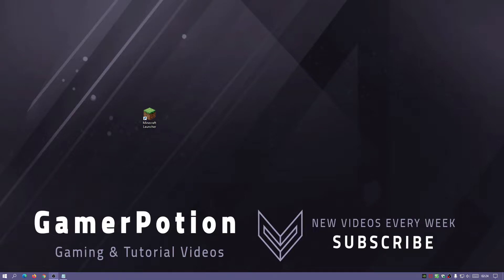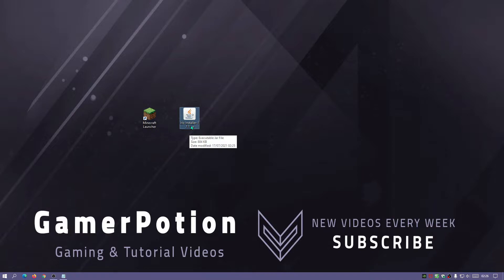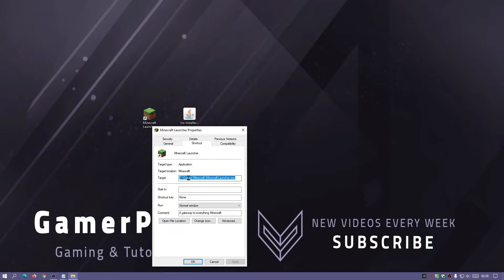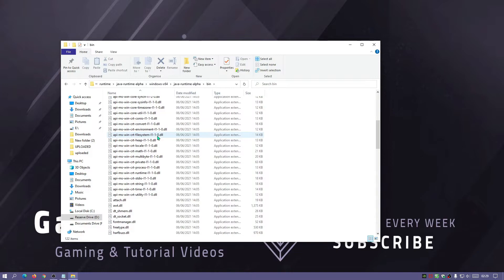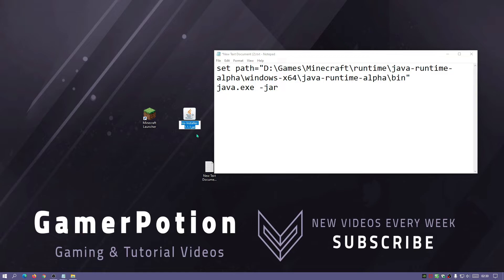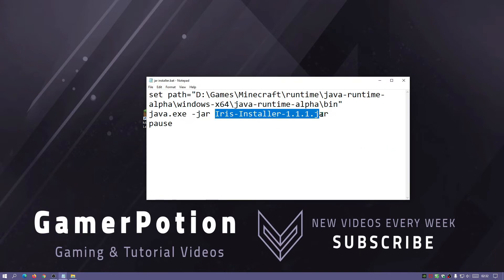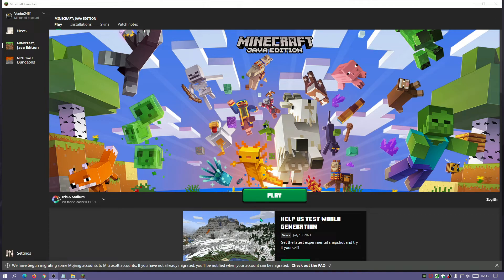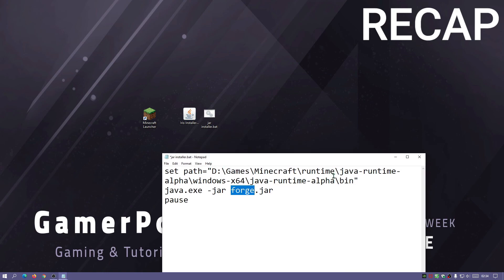How To Install JAR Files Without Installing Java - Minecraft Java Edition 2021 (Jar File Tutorial)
I show you how to install & use jar files without installing java on your system for Minecraft Java Edition 2021. If you cannot install java or don't want to install java, then you can try this method out which makes use of the java.exe file in the Minecraft launcher directory. This may also help you fix your jar files are not working/opening. Follow the instructions in the video and you will be able to install, use and fix any JAR files (like OptiFine, Forge, Fabric and Iris Shaders) for Minecraft Java Edition (tested on version 1.17.1 but doable in future versions too!). If you ever wanted to know how to install & use OptiFine, forge, fabric, iris shaders, Minecraft mods without using or installing Java then this video should be able to help you.